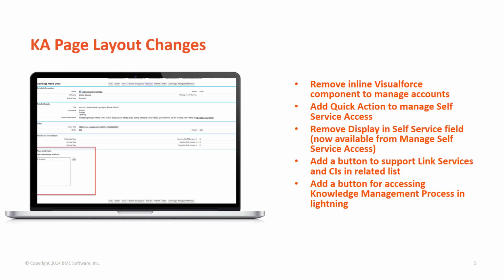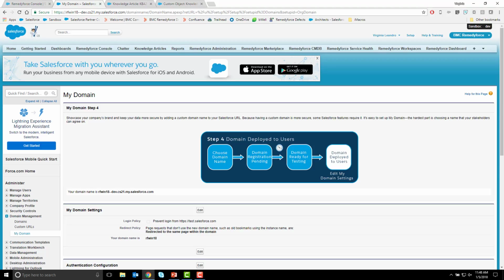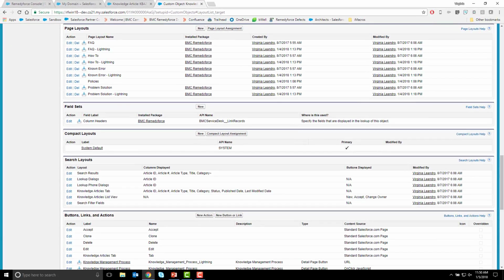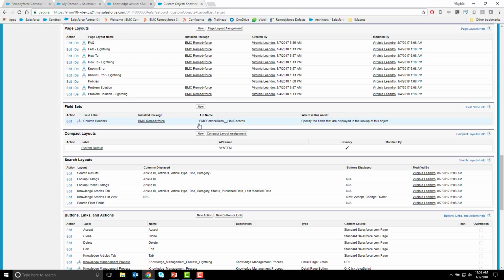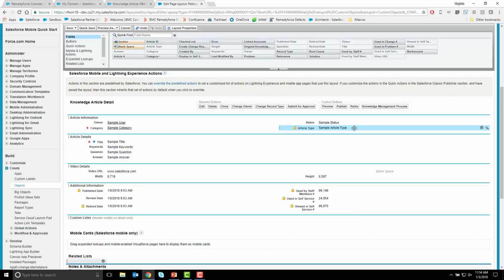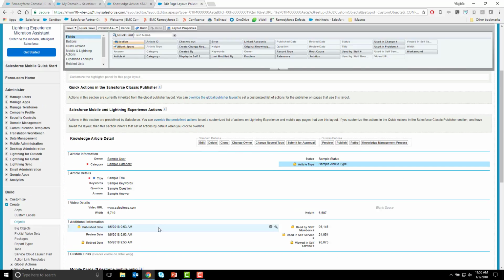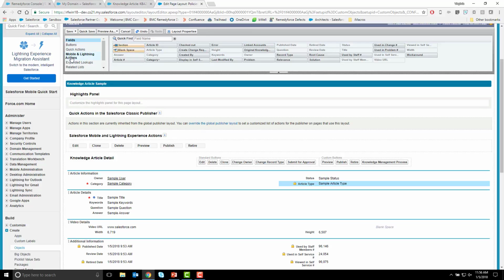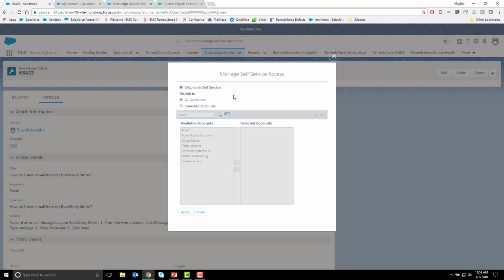Remedyforce Winter 18 Knowledge Articles for Lightning